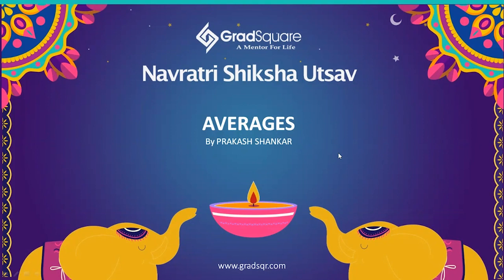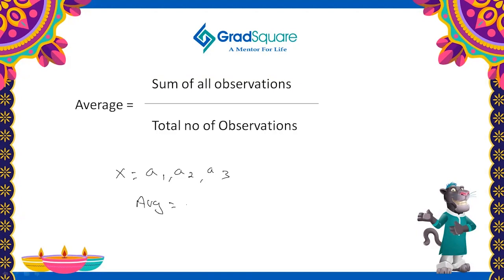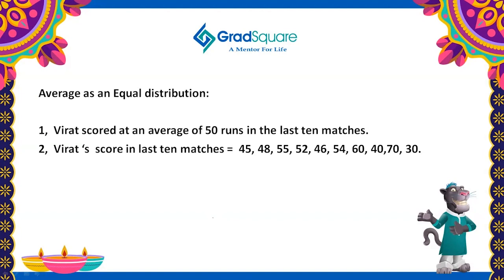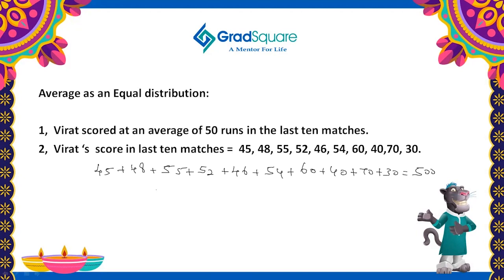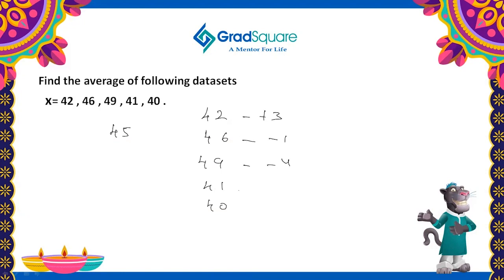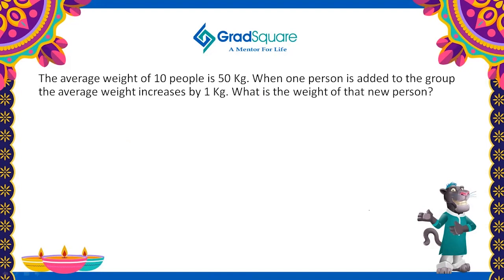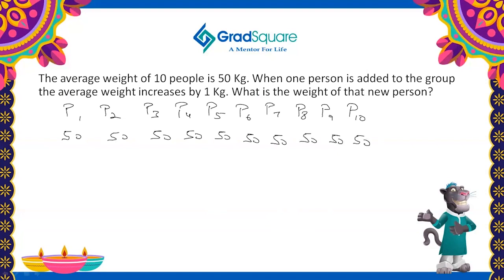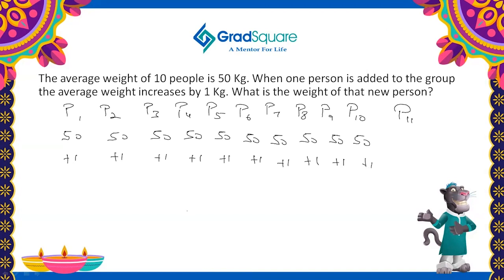Averages | Quantitative Ability | Navratri Shiksha Utsav | Prakash | GradSquare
Welcome to Navratri Shiksha Utsav by GradSquare, where throughout the 9 days of Navratri, our 9 Mentors will be teaching concepts that are crucial for clearing the CAT and other B-School Entrance Examinations through short videos!

This Navratri, let us conquer the darkness of ignorance through the light of knowledge!

Presenting our eighth mentor, Prakash has been mentoring students in the topic of Quants for CAT, GRE, GMAT, IPMAT and other B-School Entrance Examinations.

Join GradSquare for CAT 2024/25 Preparation! Contact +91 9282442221 for more details!